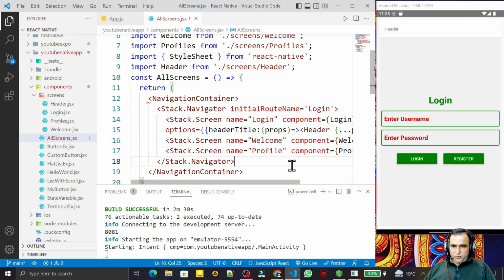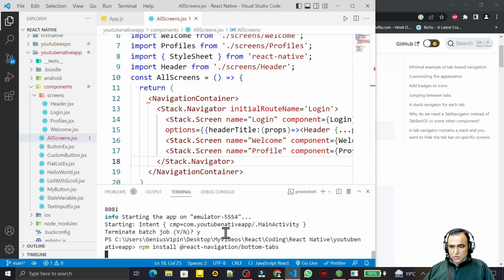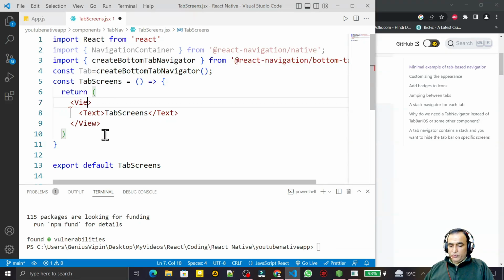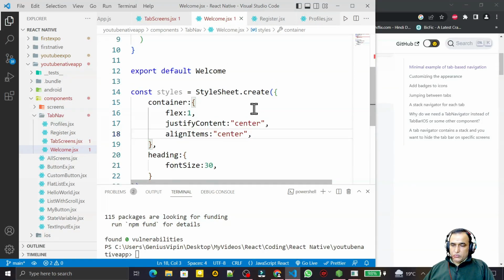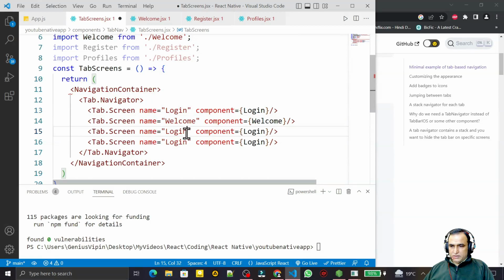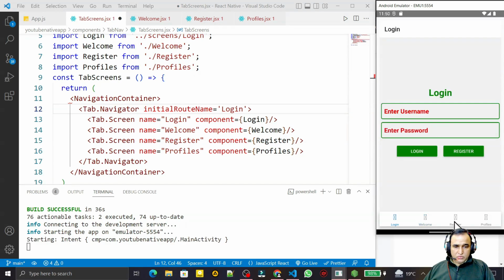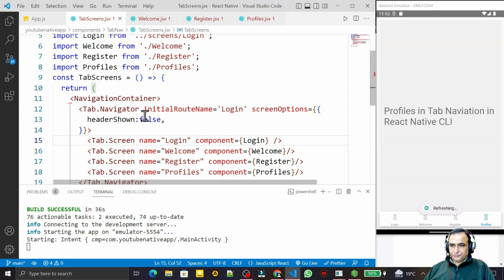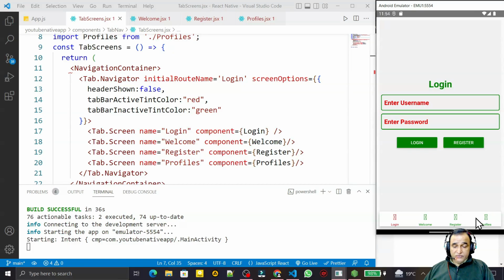React Native Tab Navigation -24.2 | Dr Vipin Classes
Tab Navigation in React Native CLI | React Navigation 6